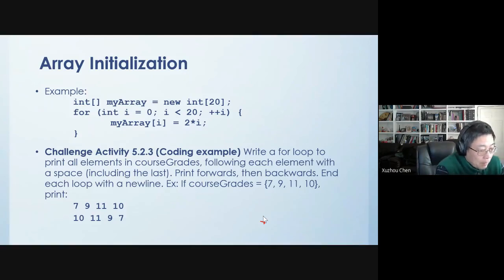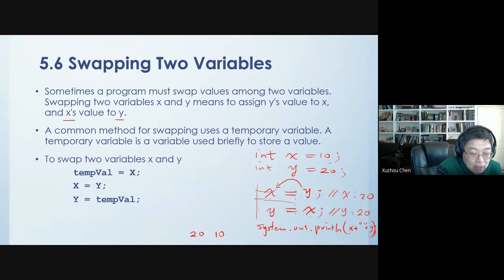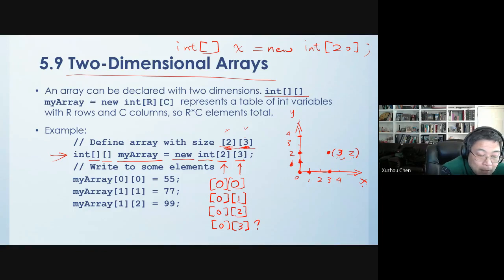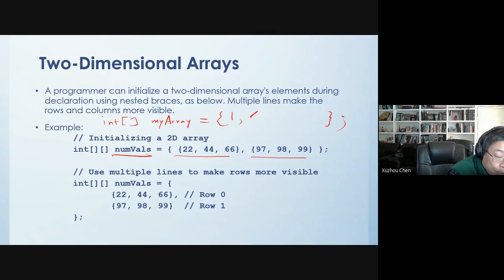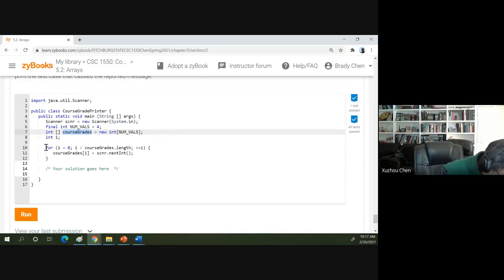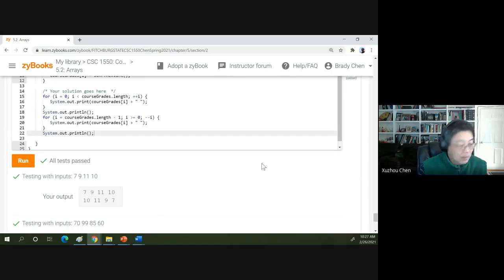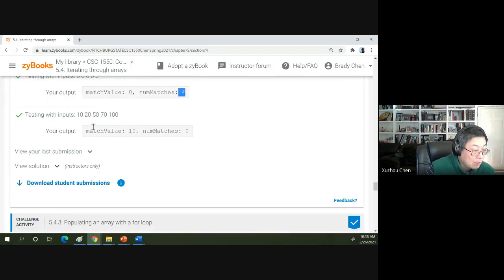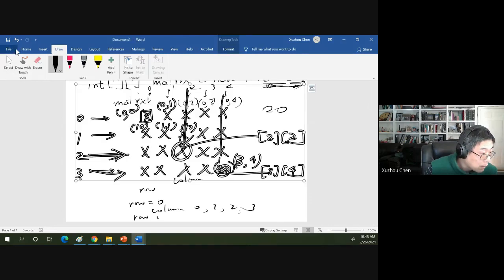CSC1550-03 (2021-02-26) Part 2